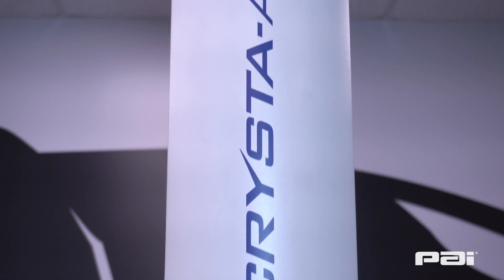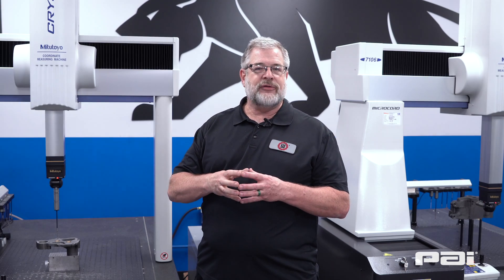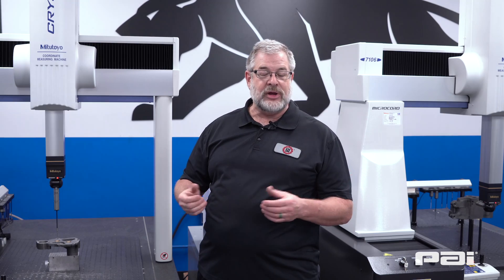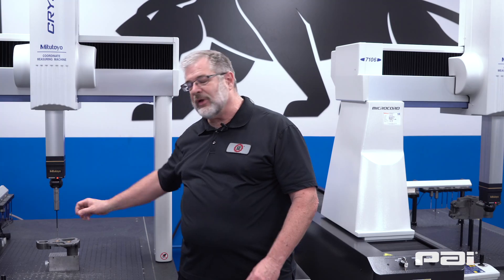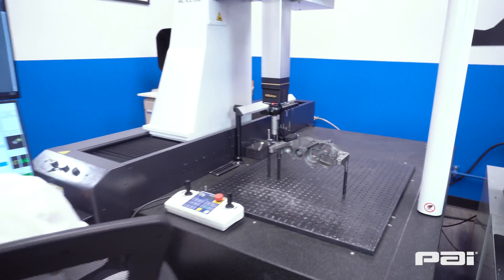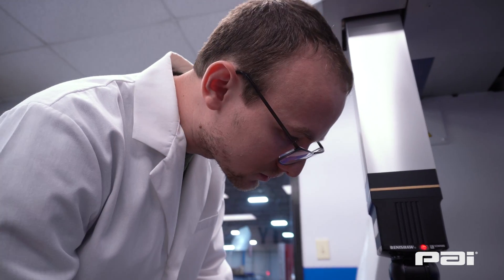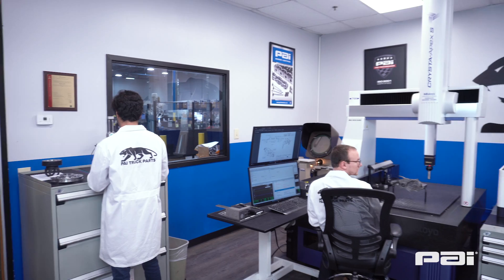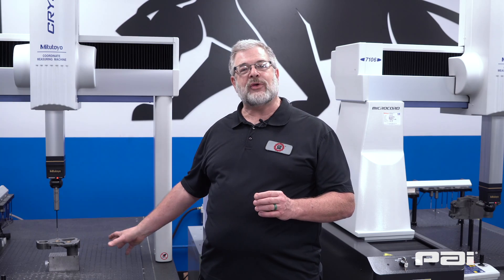PAI Manufacturing - Mitutoyo CMM (Precise Measuring)